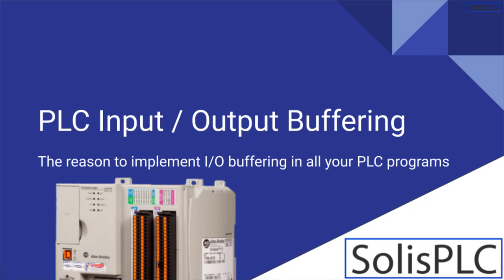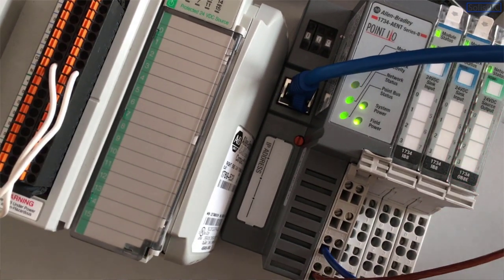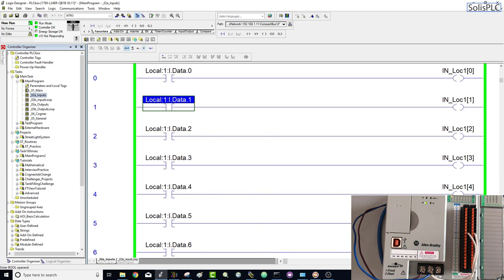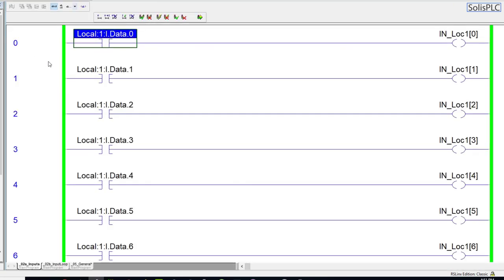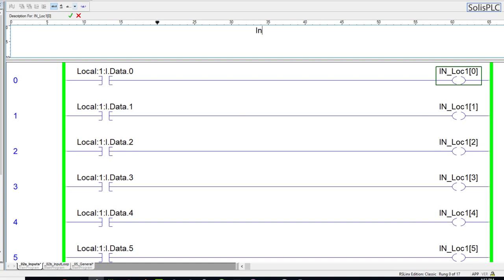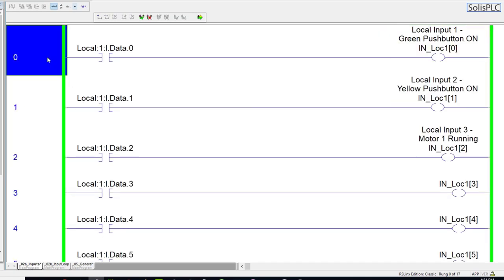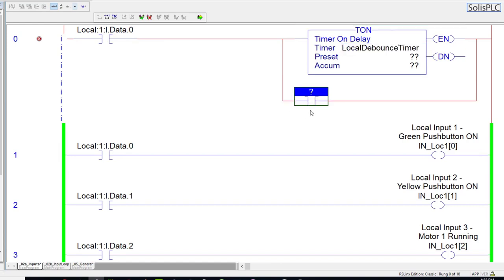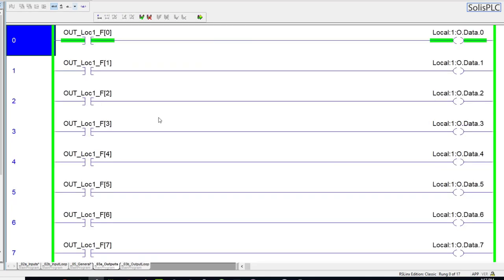PLC Input Output Mapping / Buffering | IO Addressing Basics in RSLogix Studio 5000 Allen Bradley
One of the first tasks of PLC Programming is to properly map Inputs & Outputs. Although this task is fairly straightforward, many programmers either avoid it or implement it incorrectly due to their misunderstanding of it. IO Mapping or Buffering can help you in multiple ways. It allows one to contain all the primary input & output tags within a single program & easily manipulate them as needed. The necessity to manipulate may come from hardware failure or need to upgrade or expand the system. Furthermore, having these assets within a single program greatly reduces the time to troubleshoot and commission new systems.

In this video, we will be giving you an in-depth overview of IO buffering, discussing why it's important & what you can accomplish through this practice. Lastly, we will give you real-world scenarios in which this practice is important.

The simplest way to map inputs & outputs is to create a routine which will contain the tags linked to the modules & set them through OTE Instructions. In other words, each input module which specifies input tags will need to be mapped to internal PLC tags. For example, in Studio 5000, you'll need to map as follows:
Local:1:I.Data.0 - LocalInput[0]
Local:1:I.Data.1 - LocalInput[1]
Local:1:I.Data.2 - LocalInput[2]
Local:1:I.Data.3 - LocalInput[3]
Each input will receive a corresponding tag on the PLC side. Similarly, each output tag which comes from the PLC will need to be mapped to the corresponding output. In Studio 5000, this is done as follows:
LocalOutput[0] - Local:1:O.Data.0
LocalOutput[1] - Local:1:O.Data.1
LocalOutput[2] - Local:1:O.Data.2
LocalOutput[3] - Local:1:O.Data.3
The above practice is called IO mapping or buffering. Although this practice doesn't seem like a big deal, we will explore the reasons for doing so below.

PLC Vlog#1 - Which PLC Hardware to Buy, When to Invest & What You Should Know before Purchasing PLCs

plc io buffering, mapping inputs and outputs, plc addressing basics, plc io mapping, rslogix 5000 io mapping, adding io rslogix 5000, plc io mapping